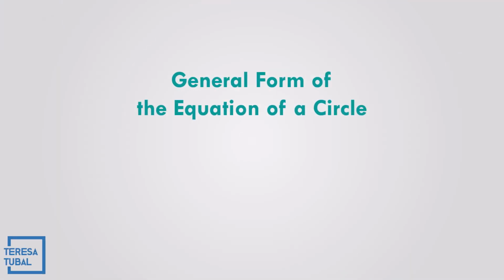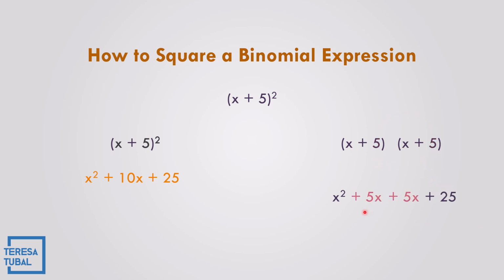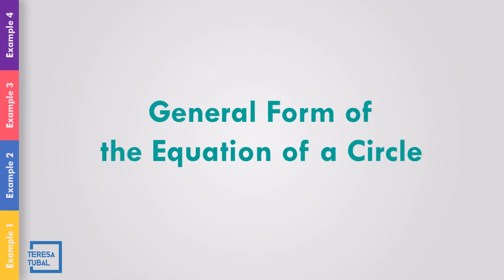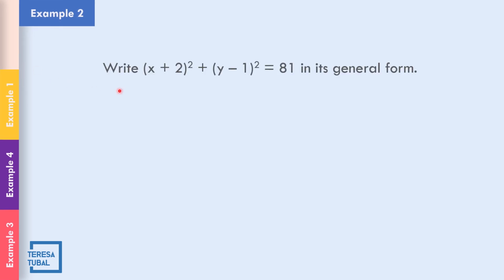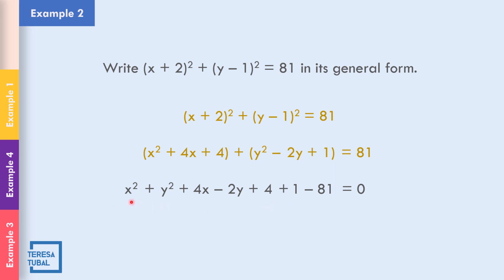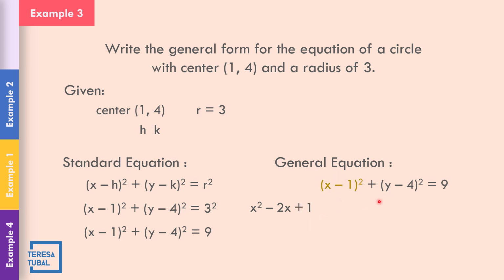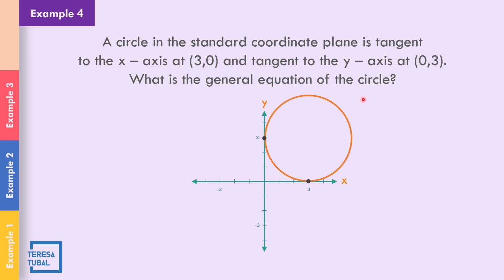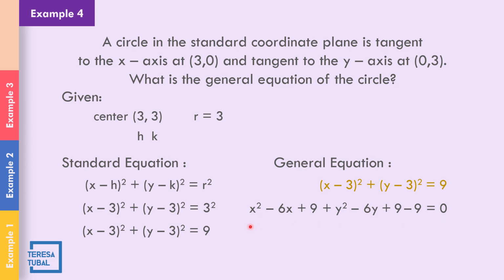General Form of the Equation of the Circle | Grade 10 | Second Term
**General Form of the Equation of a Circle | Grade 10 | Second Term**

In this lesson, we will learn about the **general form of the equation of a circle**. This video provides clear explanations and step-by-step examples to help Grade 10 learners understand the general equation of a circle and identify important information such as its center and radius.

📌 **Topics Covered:**

* Understanding the general form of a circle
* Writing the equation of a circle in general form
* Identifying the center and radius
* Using completing the square
* Relating general form to center-radius form
* Step-by-step examples and practice exercises

🎯 **Learning Competency:**
Determine and represent the equation of a circle in general form.

👩‍🏫 **Grade 10 Mathematics | Second Term**

This lesson is designed to make the **general equation of a circle** simple, clear, and easy to understand.